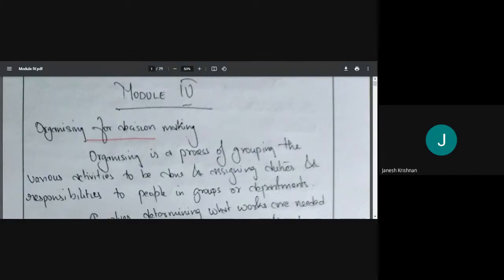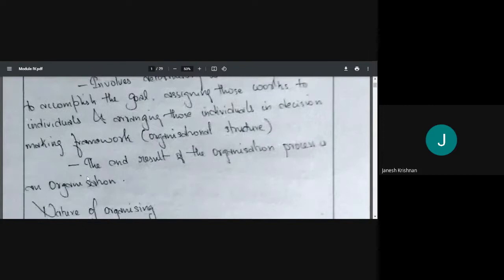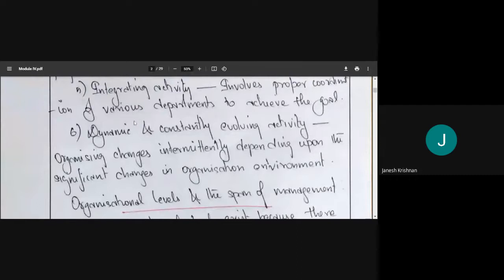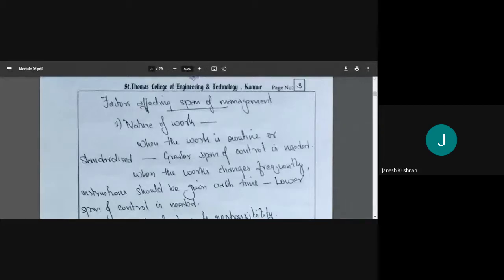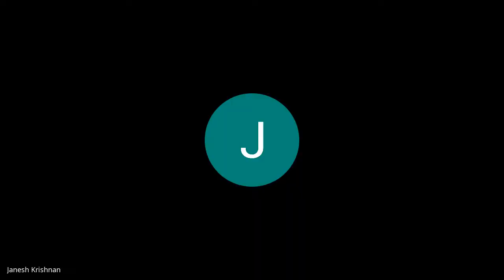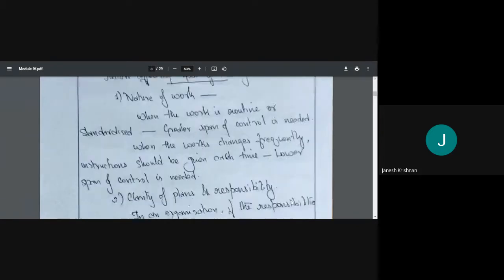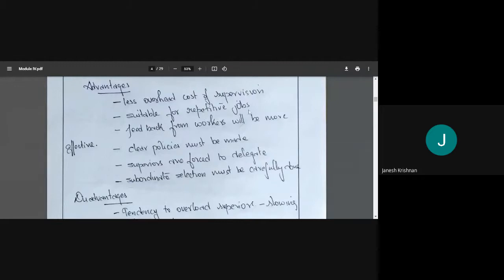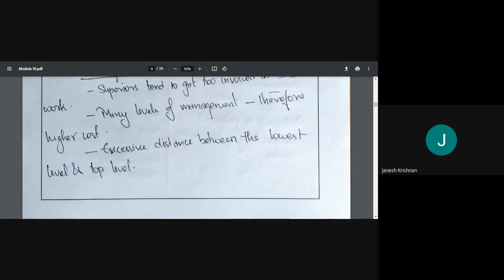HS 300 POM MODULE IV PART I NATURE OF ORGANISING; SPAN OF MANAGEMENT